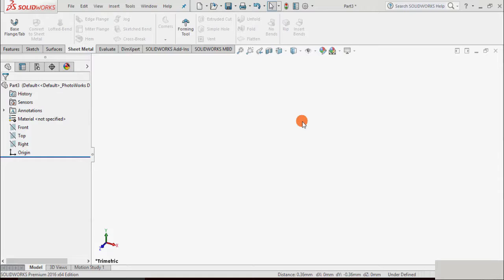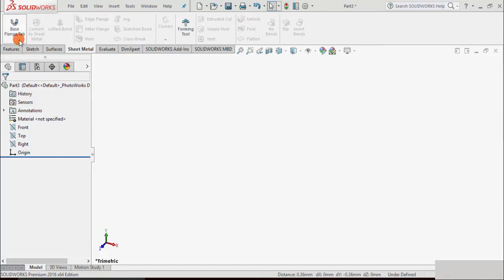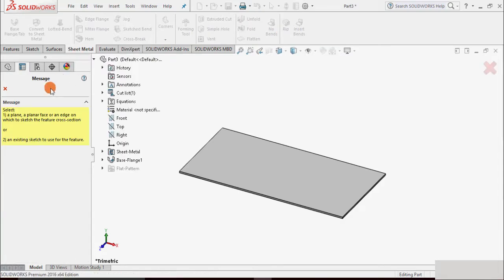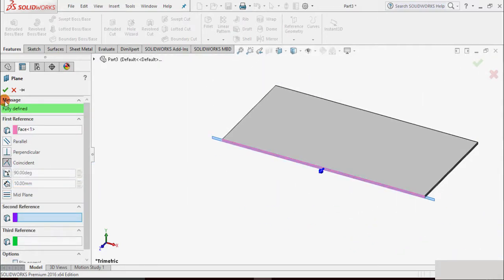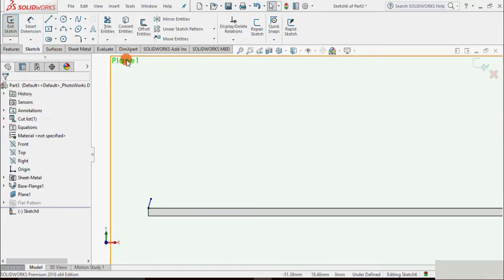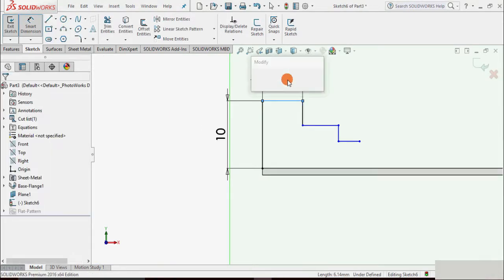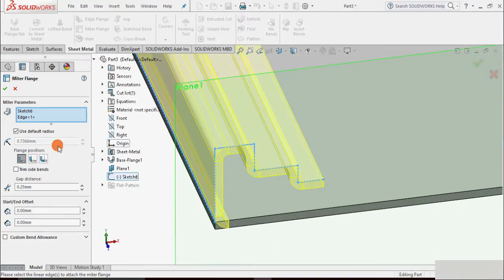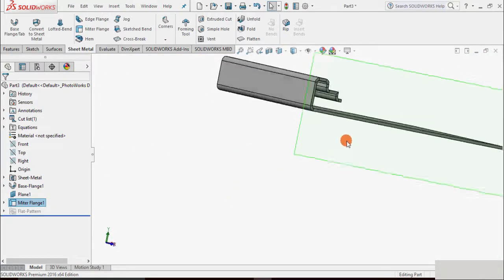MITER FLANGE - Solid Works Tutorial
Solid Works Tutorial :MITER FLANGE
How to use MITER FLANGE feature in Solid Works Sheet Metal ? Explained !